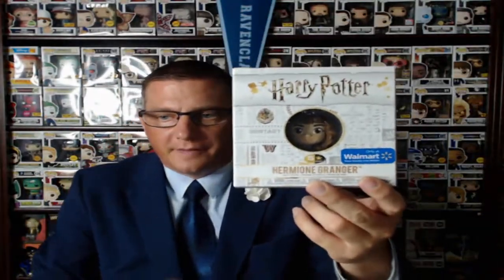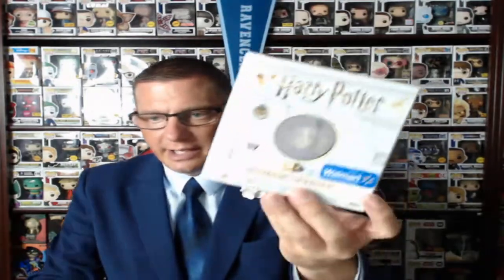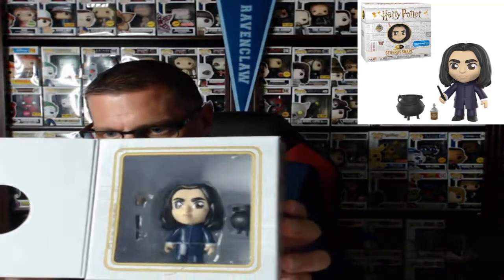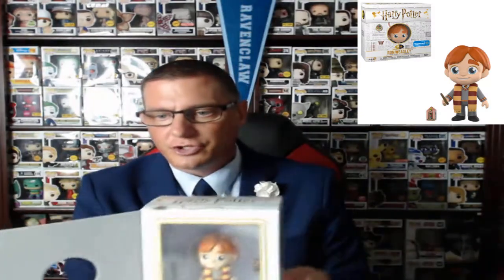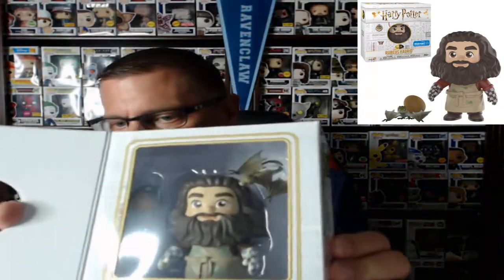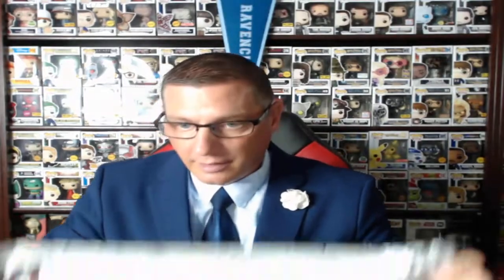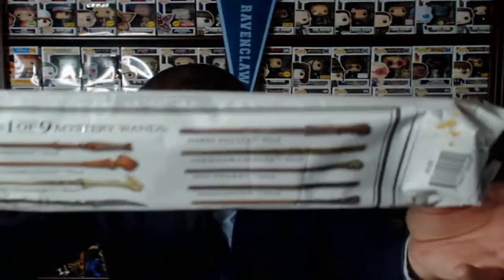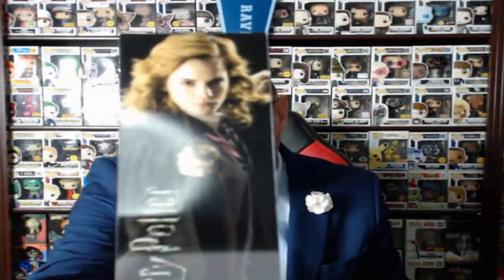NEW HARRY POTTER WALMART FUNKO 5 STAR COLLECTION! SURPRISE PART 2!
I DISCUSS THE BRAND NEW WLMART EXCLUSIVE HARRY POTTER 5 STAR VINYLS!  I FOUND THE ENTIRE COLLECTION!